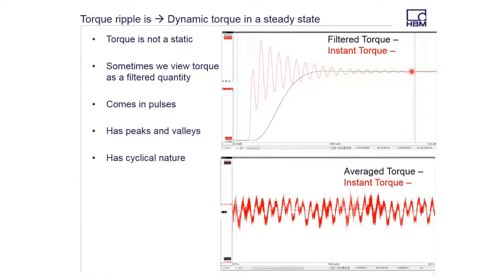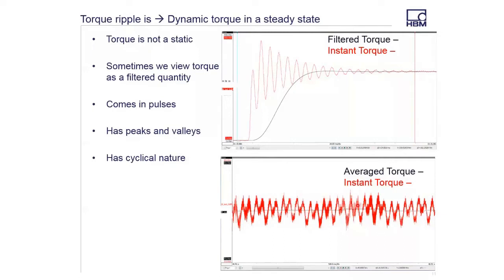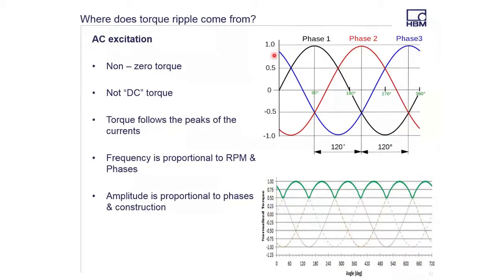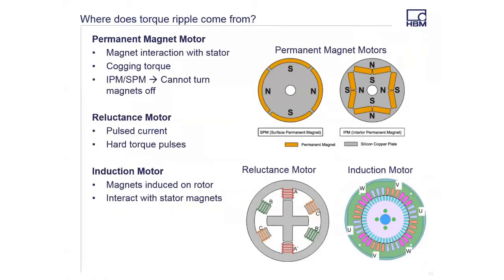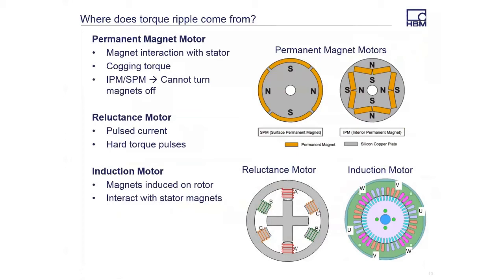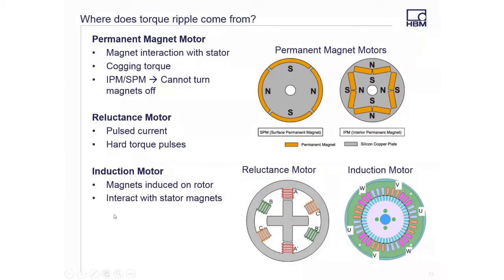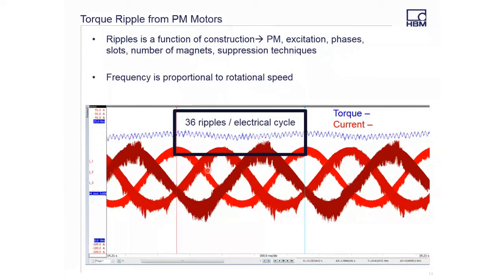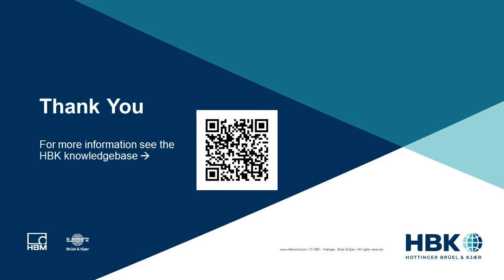Introduction to Torque Ripple and the Sources of Torque Ripple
Electric motors have a constant torque output. Torque ripple is a periodic disturbance from a constant torque that is present in electric motors. This video will go over torque ripple and its electrical and mechanical sources. This includes inverter excitation and permanent magnet sources. This video uses examples with HBM Torque Sensors and eDrive Power Analyzer.